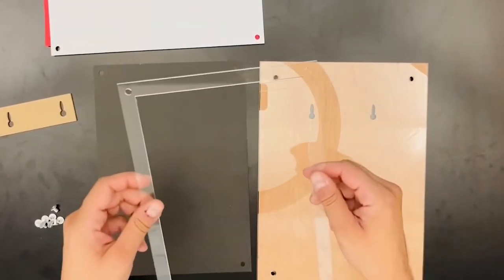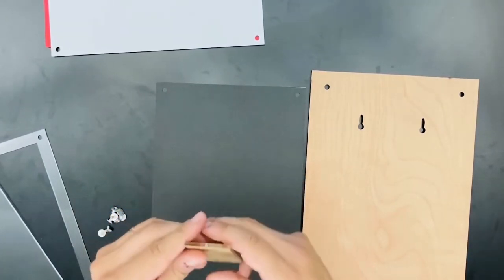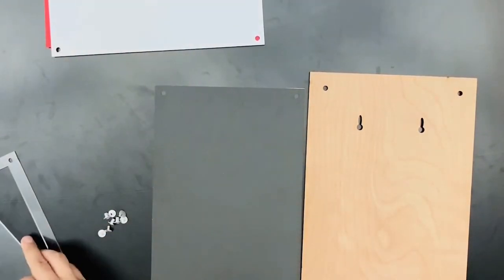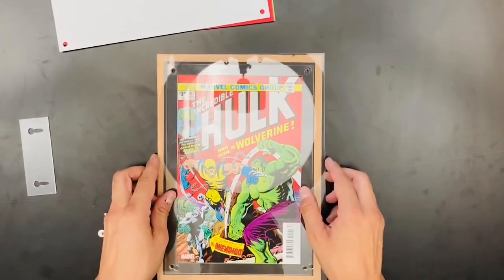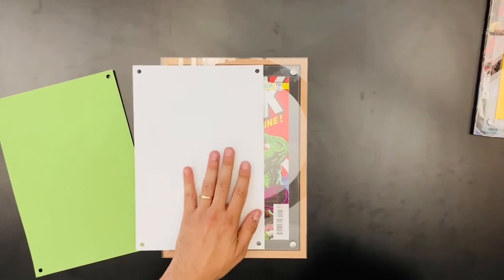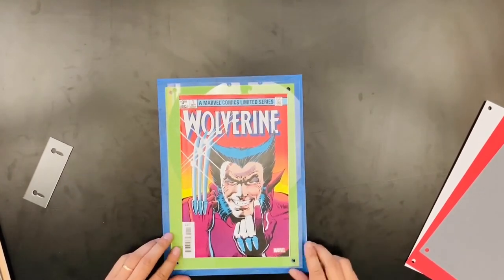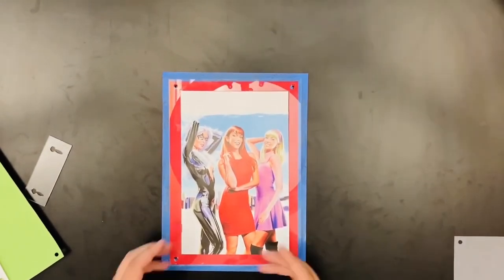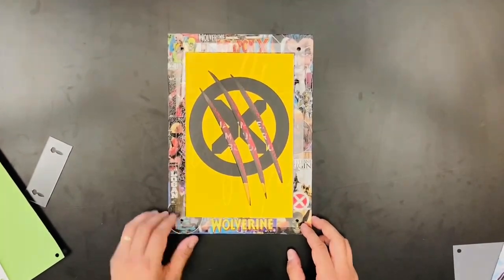How To Frame & Display Your Comic Books | FLEX Frame Assembly Instructions | Design Inspiration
Display your comic book collection proudly with FLEX Comic Book Frame by Crafti. Your kit includes high-quality acrylic and wood pieces that have been custom cut for you in our facility in Southern California. The frame's 4-layer design ensures your comic book sits safely and comfortably within the frame. This tutorial shows how to assemble your FLEX Frame, and reviews some design options for creating a frame as unique as your collection.

-9" x 12.5" with up to 1/4" depth for comics.
-Black backmat border

Add-ons:
-100% UV-Protection
-Color backmat borders

Wood makes an elegant backdrop for displaying comic books. However, we encourage fans to personalize their frames and share their finished projects on social media (let us know by tagging @crafticomics)! From painting and staining to mod podging, express the uniqueness of your collection in an infinite number of ways. We've even given you a few ideas on our blog.

(Comics in pictures/video not included)